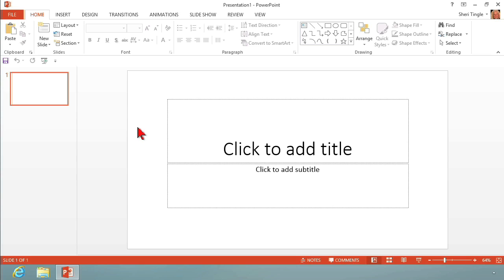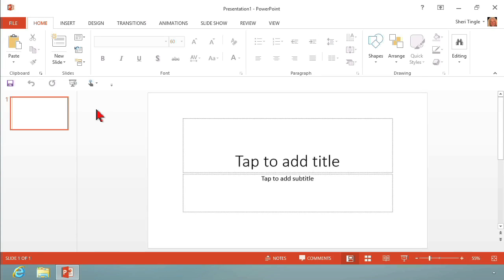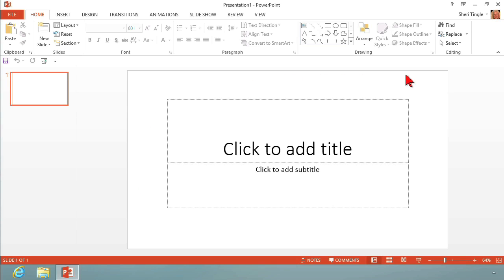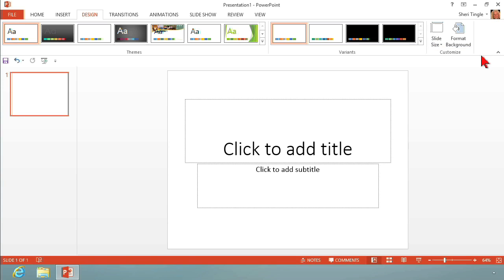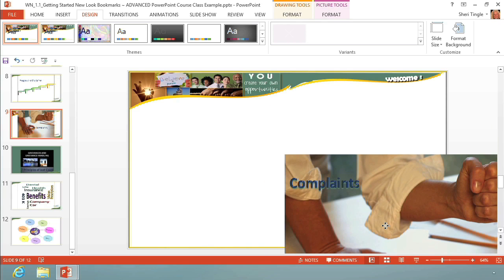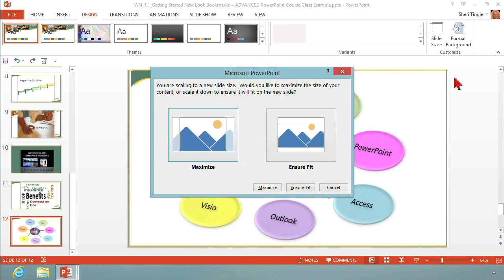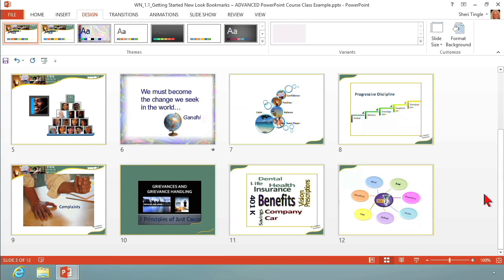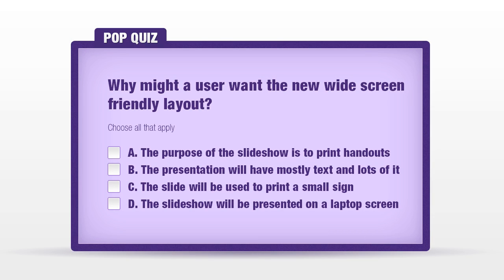Microsoft Office PowerPoint 2013: Working with Hardware: Wide Screen Friendly and Touch Mode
Learn how to work with hardware including using wide screen mode and touch mode in this Microsoft Office PowerPoint 2013 training video. Contact K Alliance for more info. - 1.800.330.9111